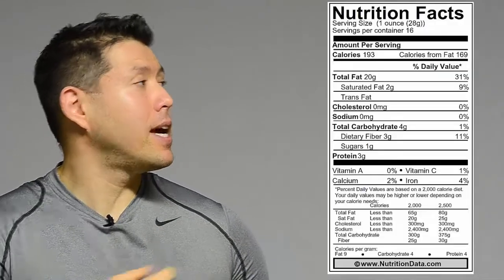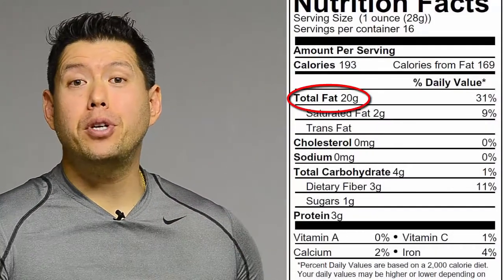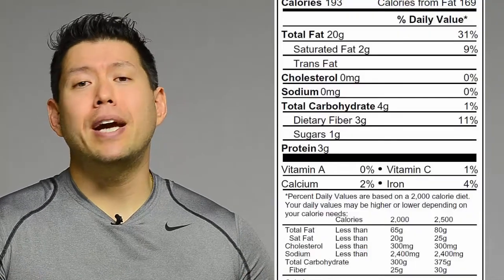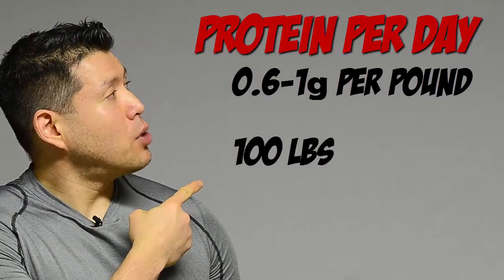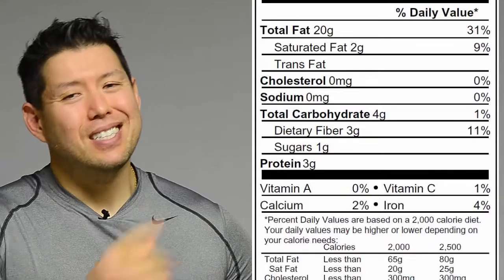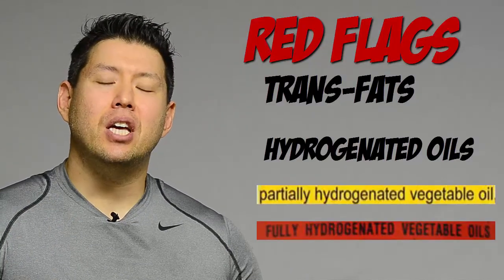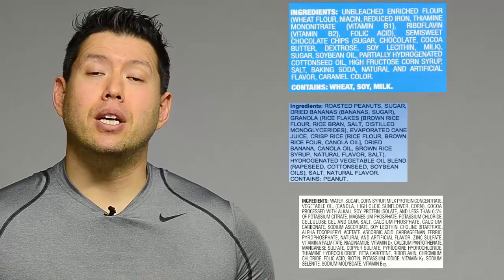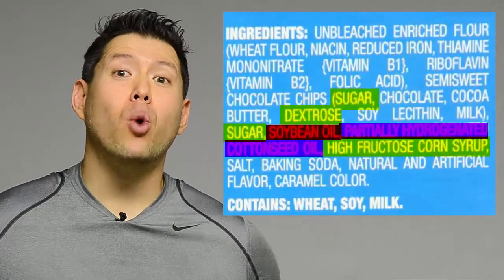Understanding Nutrition Labels and Ingredient Lists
Learn to read nutrition labels correctly. Find out what to look for when reading the ingredient list nutrition facts. Trans-fats, omega 6 seed oils and sugars are some red flags.

Muscle Building Foods Headquarters accounts